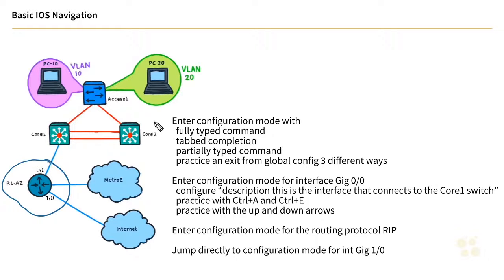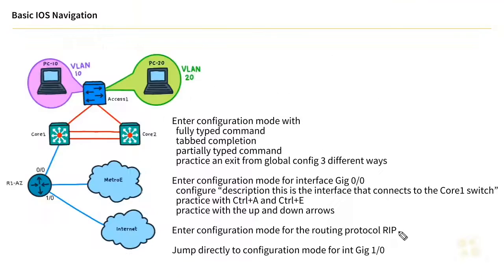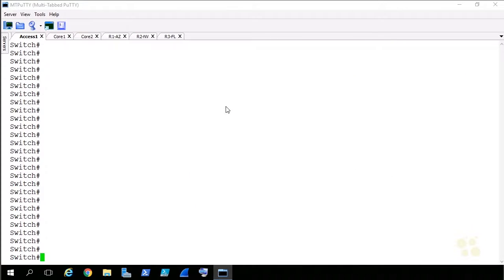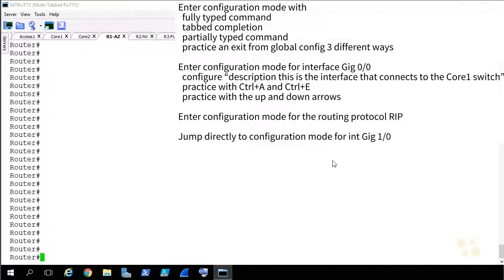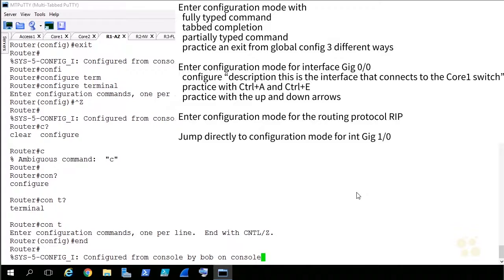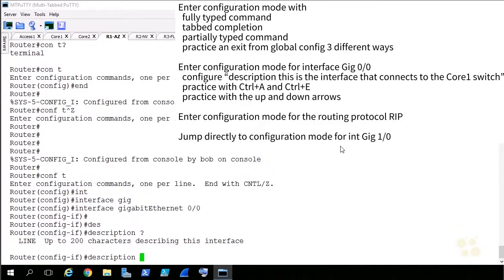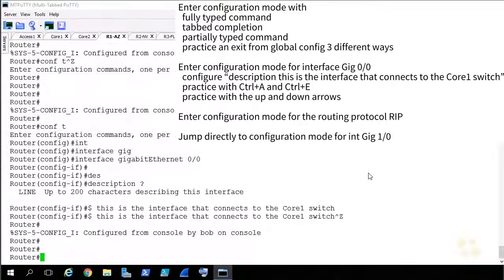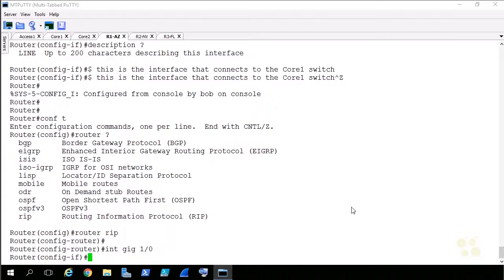69. Basic IOS Navigation Lab